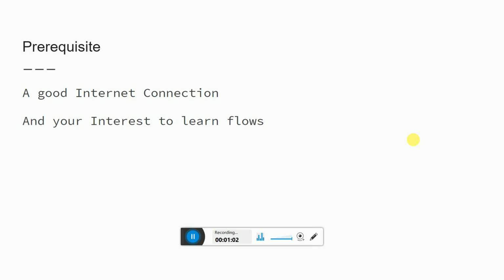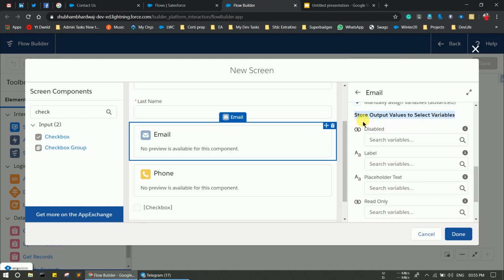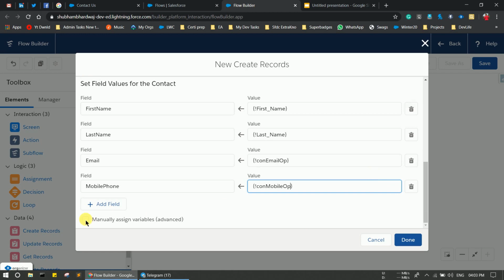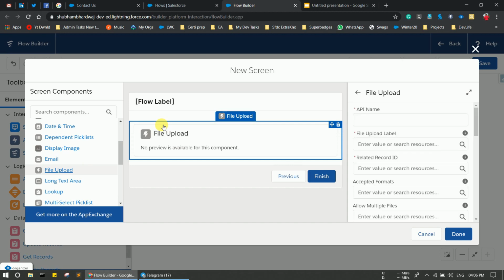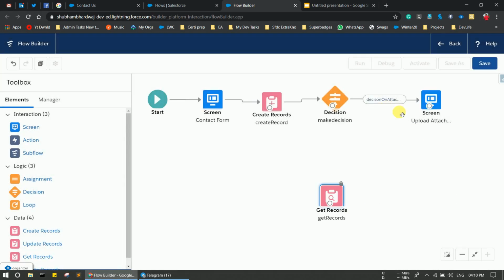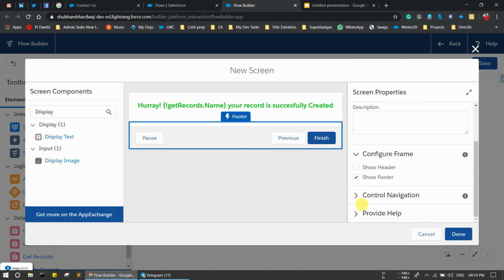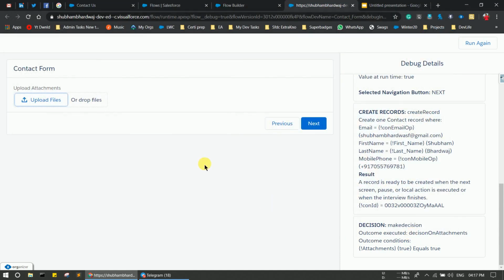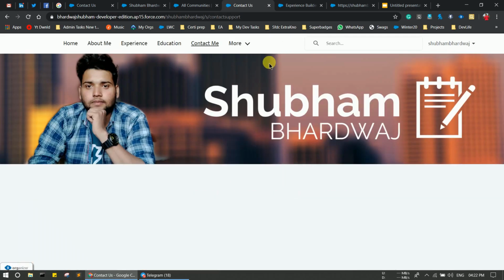Flow to create Contact Forms with Upload Files screen component | [Salesforce Flows] -Salesforcegeek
This Video is Scenario-based, In this, we create a  screen flow in which we create a contact form and in the next screen we are using the upload file standard screen component also we are going to learn how to use Decision Element in salesforce flows.